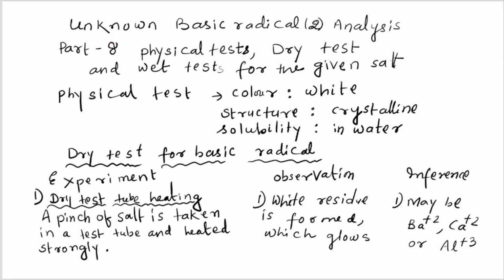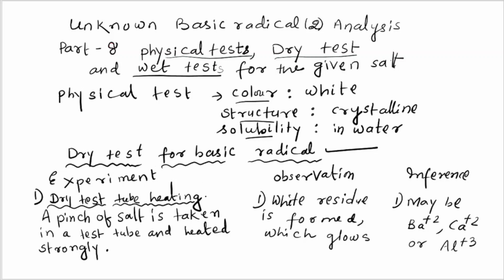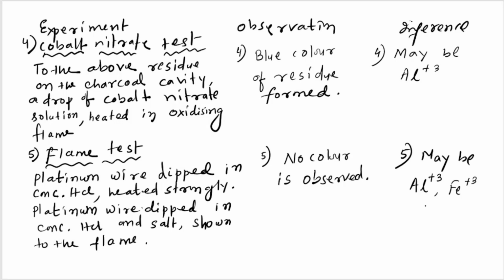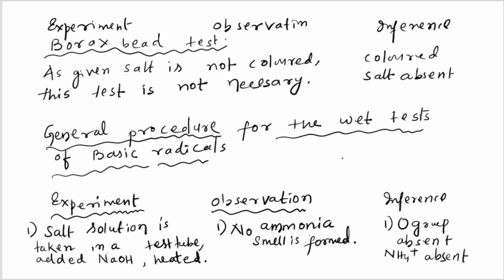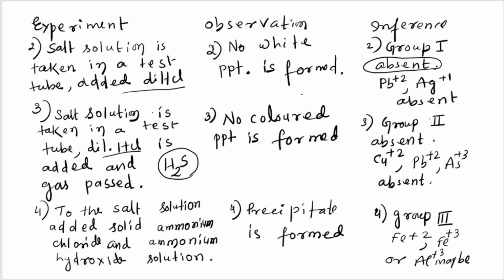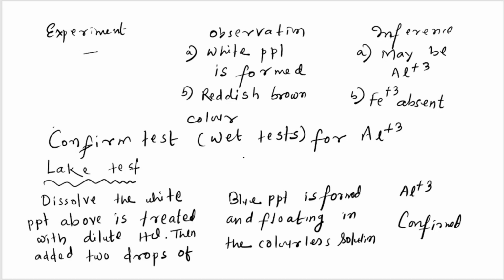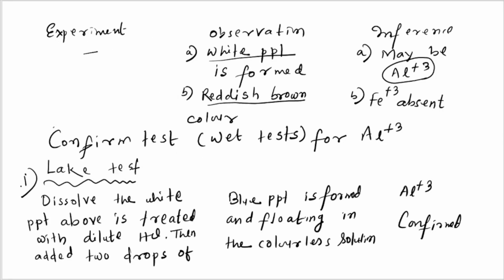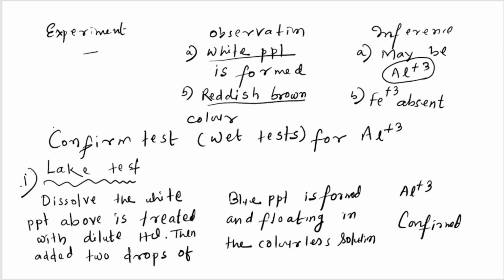ANALYSIS OF UNKNOWN BASIC RADICAL(2) WITH DRY AND WET TESTS. PART -8. CLASS XI,XII.B.L.DASH.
Incoming video, I will explain the analysis of unknown basic radical(3).Here unknown basic radical is Al+3(Aluminum cation)